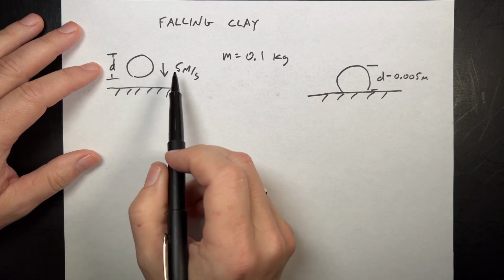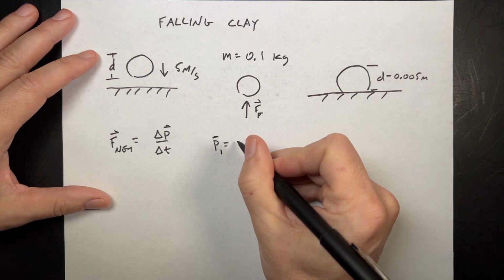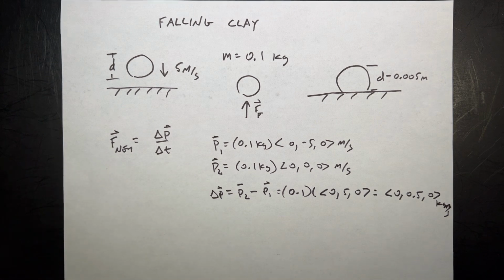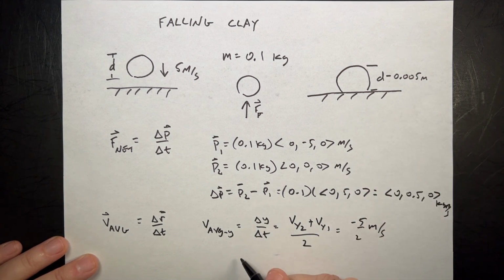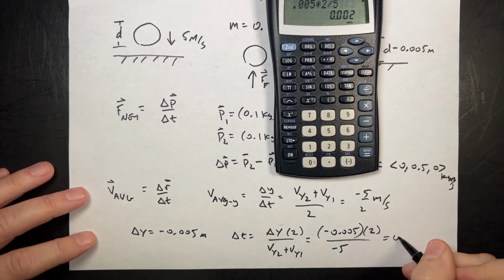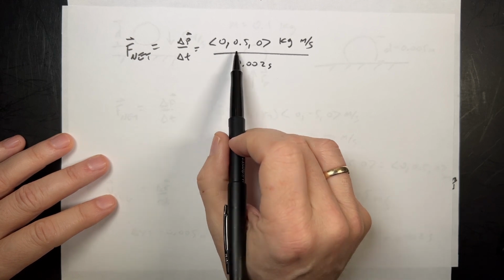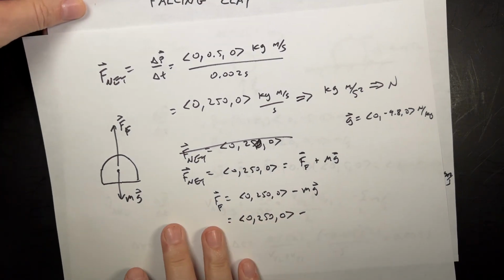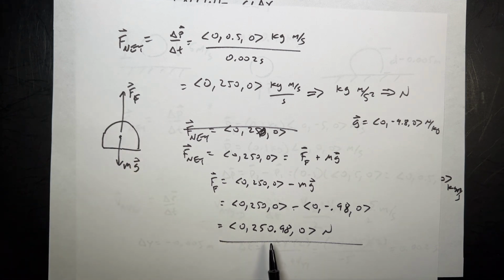Physics Problem: Impact force on falling clay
A lump of clay has a mass of 0.1 kg with a speed of 5 m/s right before it hits a table.  After the collision, the clay has been compressed 0.005 meters.  What is the average impact force on the clay?